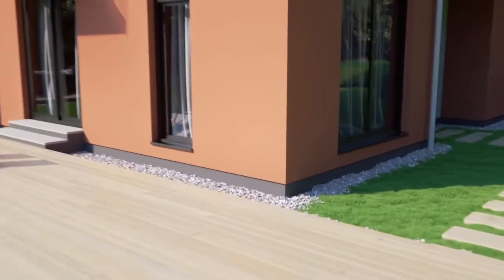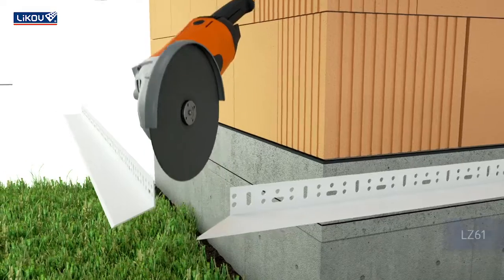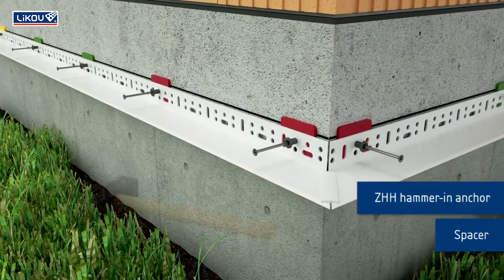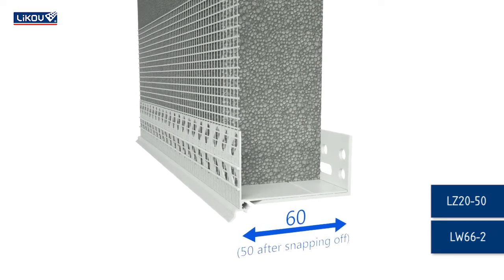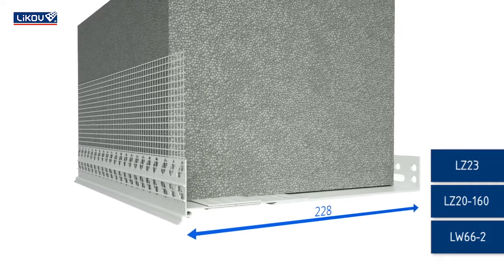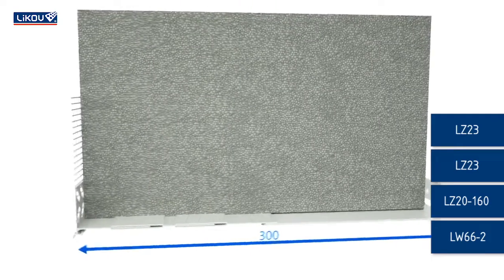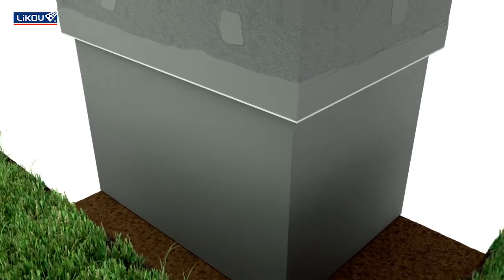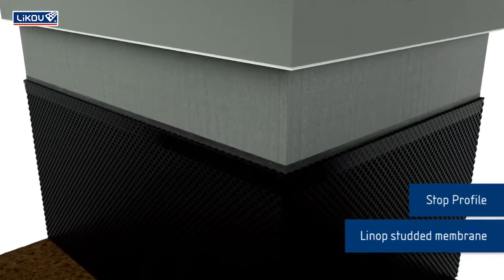Método de instalación de los Perfiles arranque de PVC para SATE en Passive House.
Se muestra de manera muy ilustrativa cómo se instalan los perfiles de arranque y cierre fabricados en PVC para los sistemas de aislamiento térmico por el exterior (SATE) en edificios PassiveHouse.